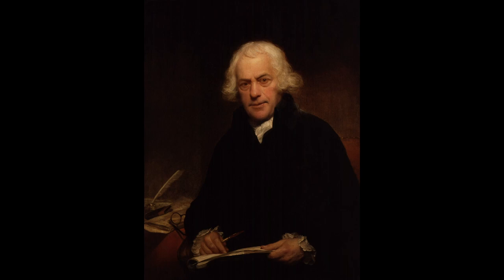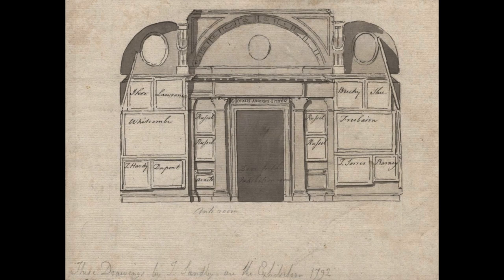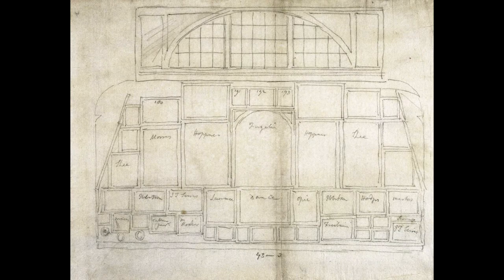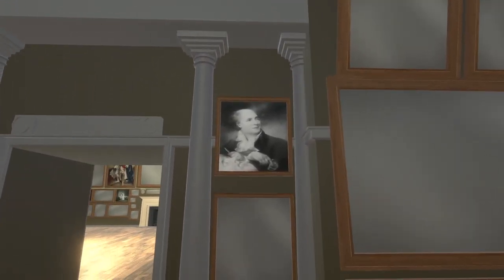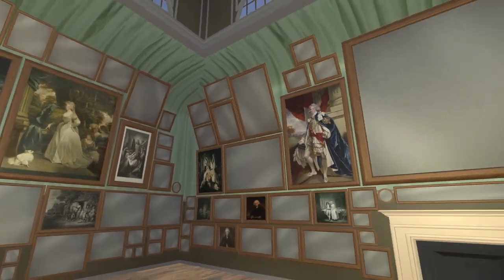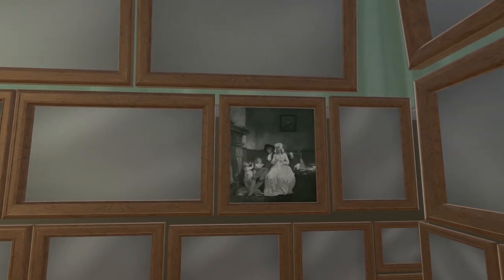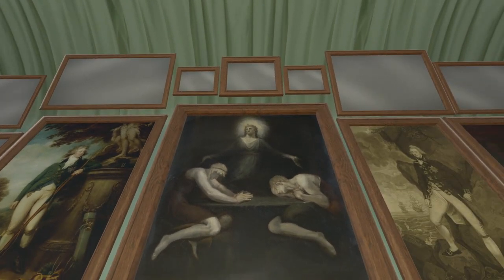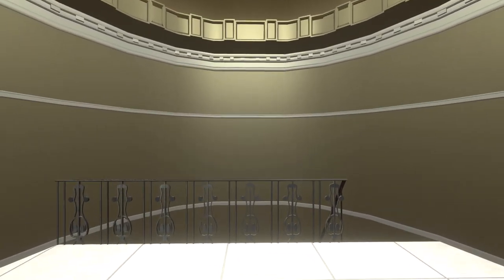Royal Academy Summer Exhibition 1792: A Guided Tour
A film by Mark Hallett produced by Duck Duck Zeus for the publication “The Royal Academy Summer Exhibition: A Chronicle, 1769–2018”, available

Almost totally blind, and following weeks of “tranquil despondency” under the influence of laudanum, Sir Joshua Reynolds died of chronic liver failure on the evening of 23 February 1792.1 Reynolds had not only been the Royal Academy’s President since its inception in 1768, but was also the towering figure of the late eighteenth-century British art world. At that year’s Summer Exhibition, Britain’s leading painters sought to fill the artistic and institutional vacuum that had been created by his death. Certain artists—most notably the Academy’s new President, Benjamin West—ensured that the kind of grand-manner history painting promoted by Reynolds as the apex of Academic ambition, and that had become an increasingly prominent strand of his own exhibition submissions, was still very much in evidence. While such submissions helped perpetuate Reynolds’s Presidential agenda of promoting an English school of history painting, the 1792 Academy Exhibition also featured numerous works that testified to the desire of artists to exploit the enormous gap his death had left in the field of advanced portraiture. Indeed, this display inaugurated a decades-long war between the best British portraitists, both young and old, in which they battled with each other to inherit Reynolds’ mantle as the nation’s leading practitioner in the genre. The show was packed with ambitious portraits, most notably those produced by the artist whom Reynolds himself saw as his true successor, Thomas Lawrence, but also those painted by Lawrence’s leading rivals, who included artists such as John Hoppner, William Beechey, Martin Archer Shee, and John Russell.

To help provide a better sense of the especially intense forms of artistic and pictorial interaction that took place at the 1792 display, I thought it would be interesting to develop a virtual reconstruction of that year’s Exhibition. This idea was prompted in part by a remarkable cache of visual evidence: a set of diagrammatic drawings of the display produced by Thomas Sandby, then Professor of Architecture at the Academy.2 Having studied these drawings in detail, and spent some time hunting down forty or so of the paintings that were on show in 1792, I then embarked upon the next and final stage of the reconstruction: that of working with my colleagues Tom Scutt and Maisoon Rehani, and a pair of gifted and imaginative designers at the company Duck Duck Zeus, to produce a computer-generated walk-through of the painterly spectacle that was on offer in the Ante-Room and the Great Room at Somerset House in 1792.3

This year’s entry thus takes the form of a short film, in which, first of all, I introduce Sandby and his drawings, and then offer a commentary on our newly created tour of the 1792 display.